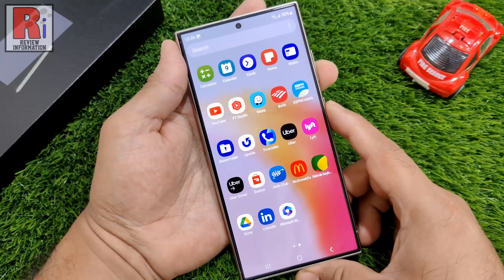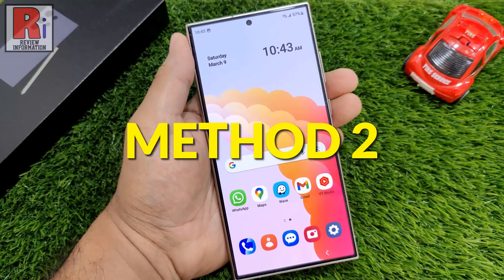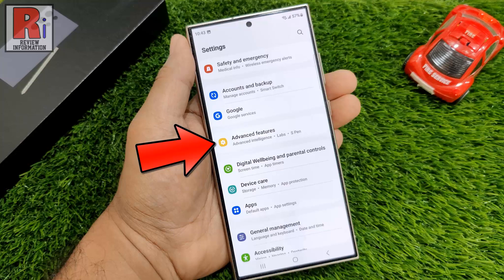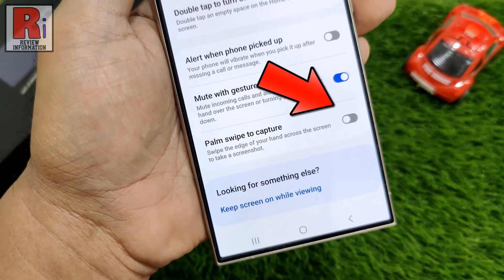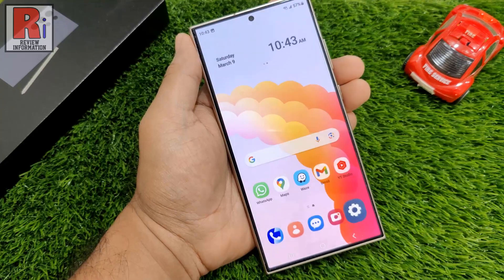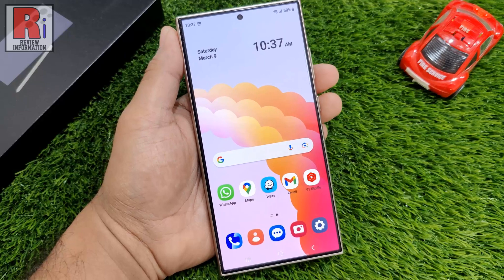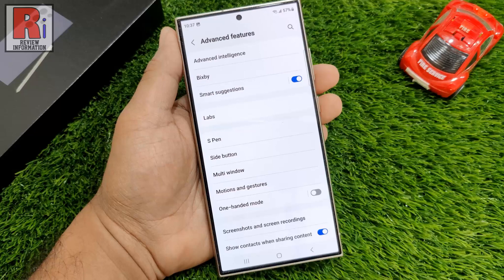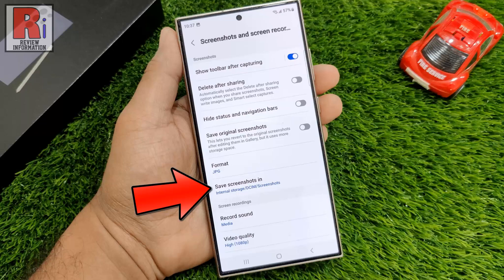How to Take Screenshots on Samsung Galaxy S24 Ultra (2 Methods)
In this video I will show you, How to Take Screenshots on Samsung Galaxy S24 Ultra.